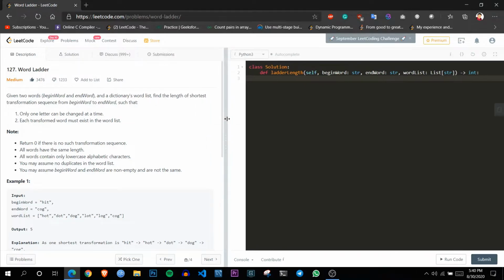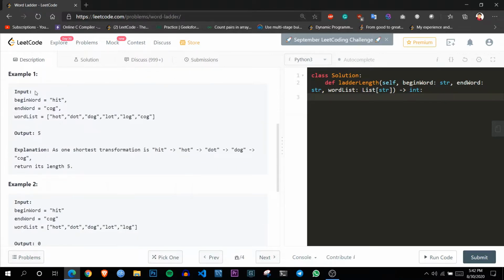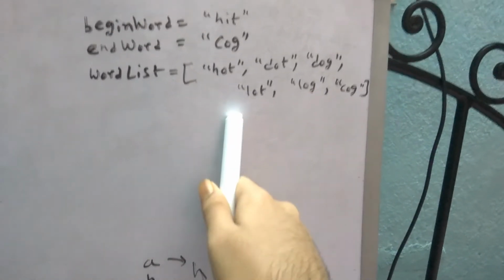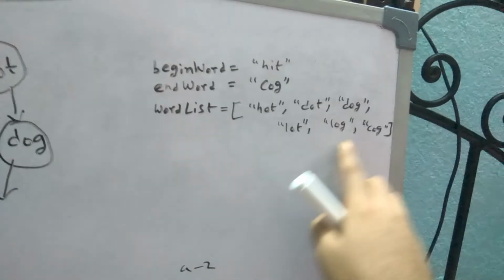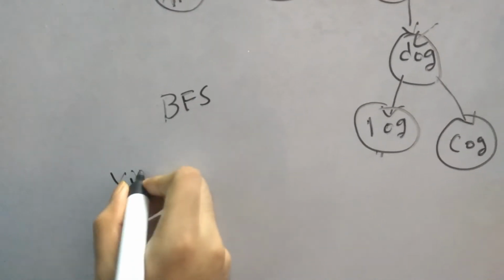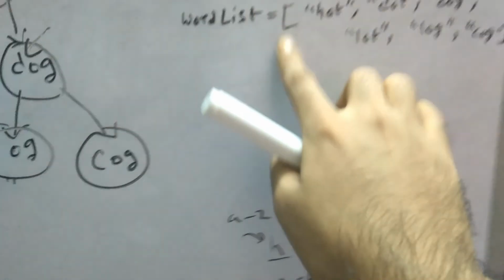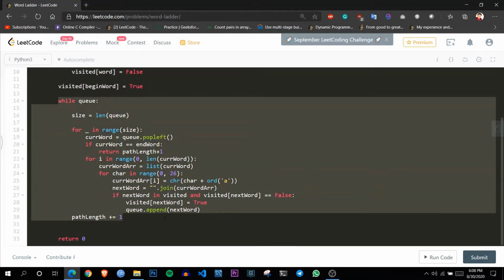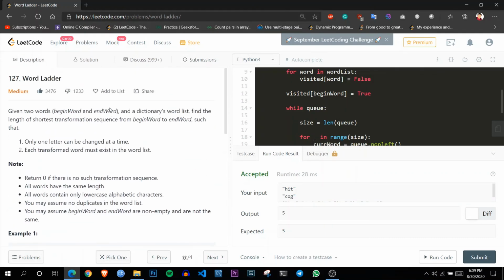LeetCode Solutions - WORD LADDER